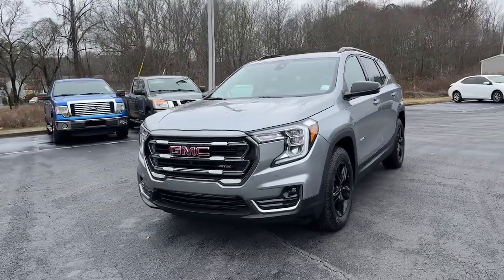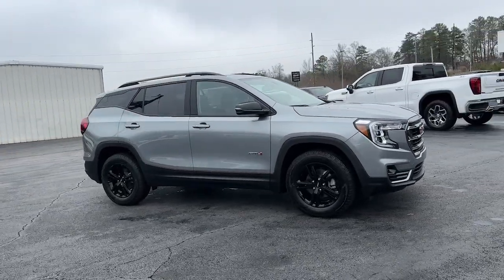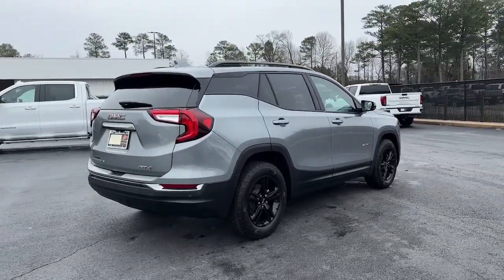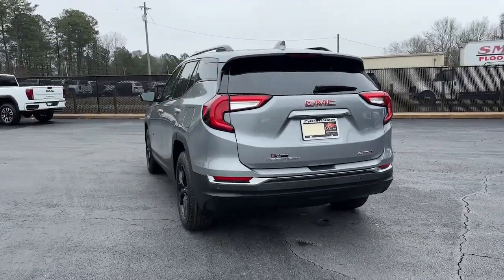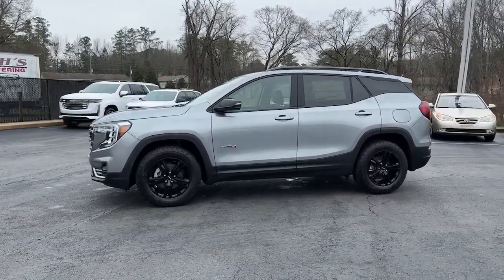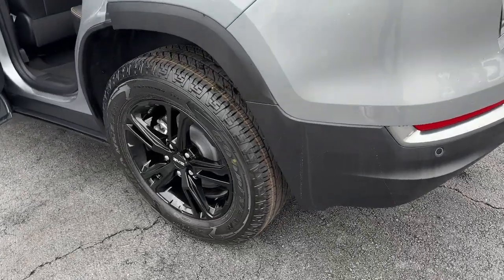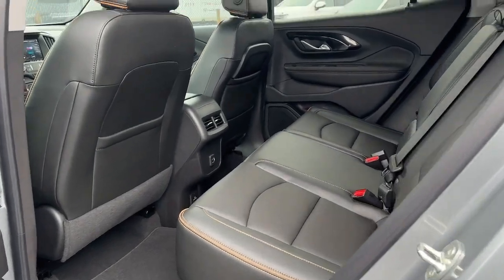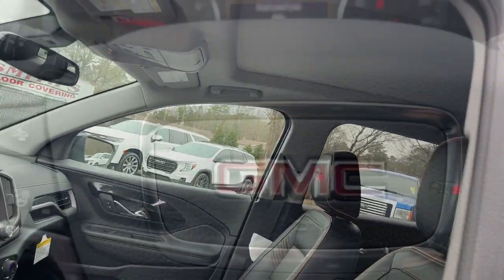2023 GMC Terrain Carrollton, Franklin, Atlanta, Marietta, Newnan, GA PG375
Sterling Metallic New 2023 GMC Terrain AT4 available in Carrollton, Georgia at John Thornton Cadillac Buick GMC. Servicing the Franklin, Atlanta, Marietta, Newnan, GA.